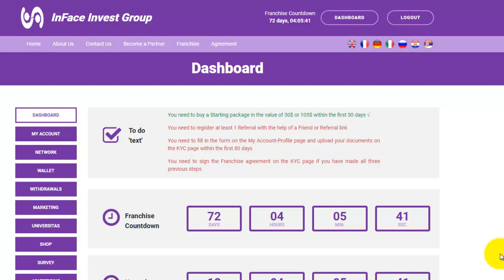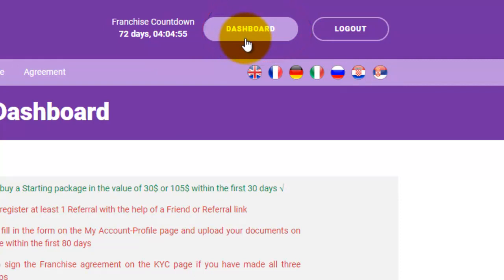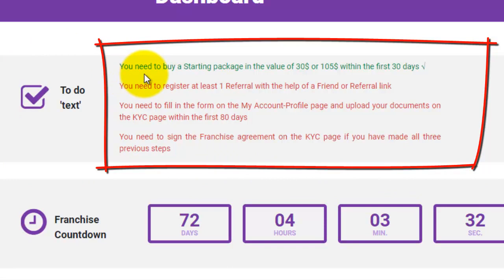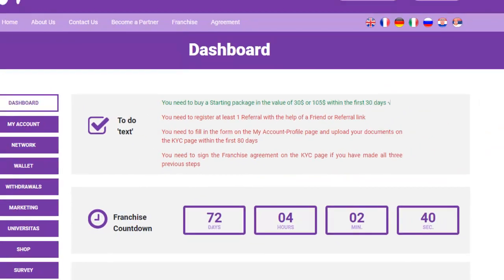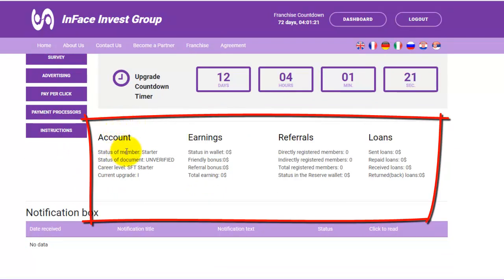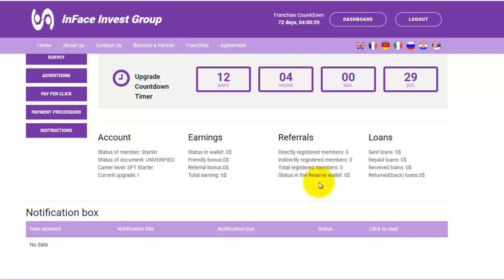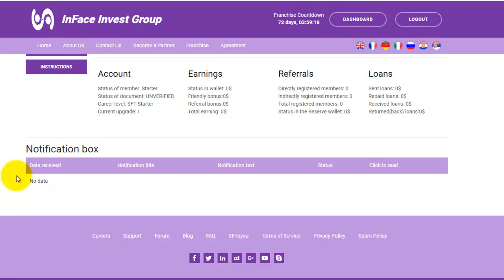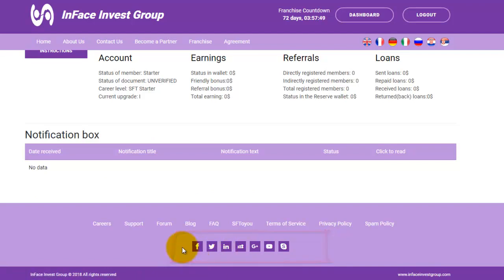InFace Invest Group - Dashbord video - English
Join InFace Invest Group Portal
You can join InFace Invest Group Portal clicking on link bellow